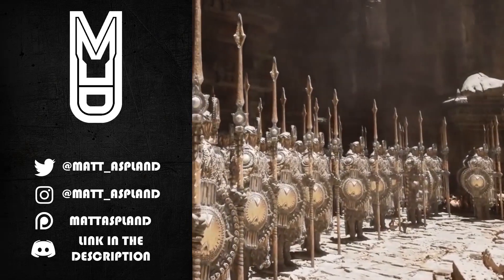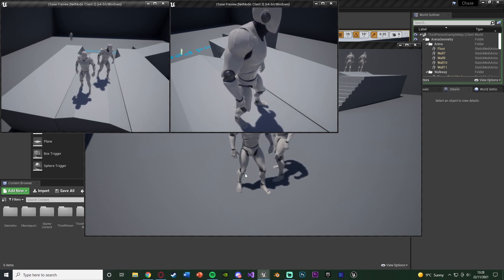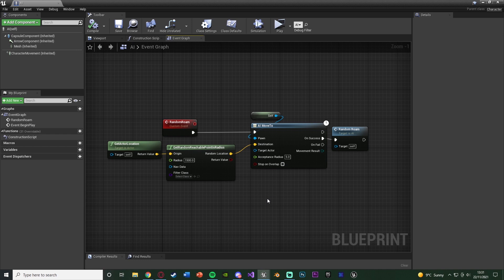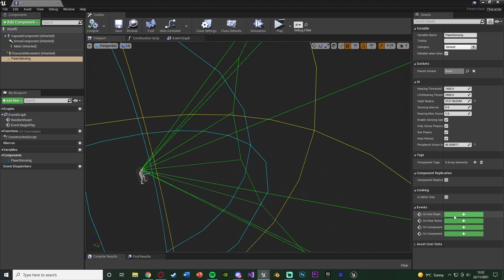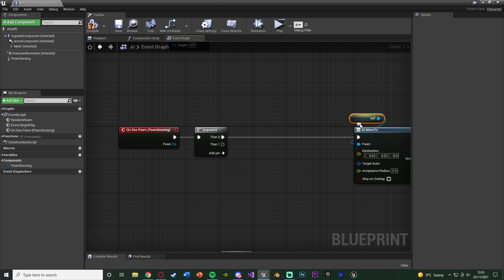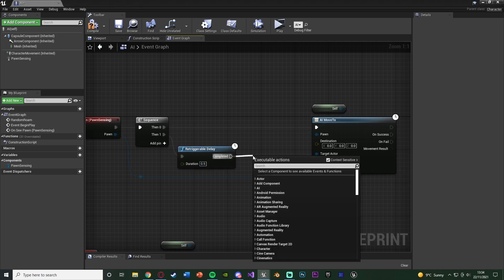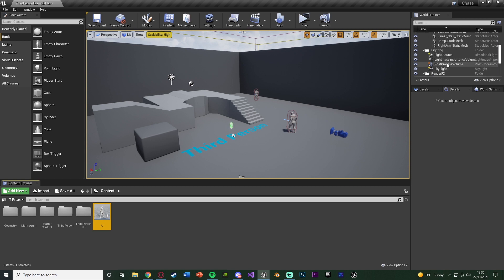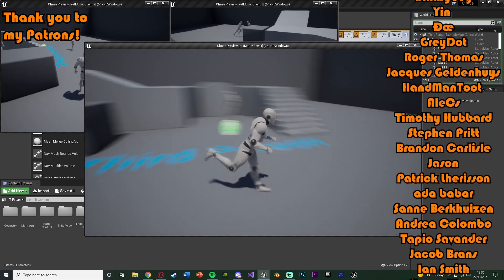AI Pawn Sensing Chase For Multiple Players - Unreal Engine Tutorial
Hey guys, in today's video, I'm going to be showing you how to have an AI pawn sensing for multiple players, this also works for online replication too.

00:00 - Intro
00:32 - Overview
01:43 - Tutorial
06:40 - Final Overview
07:04 - Outro